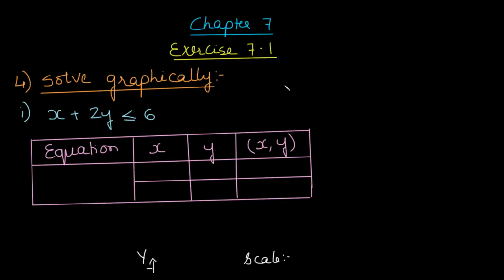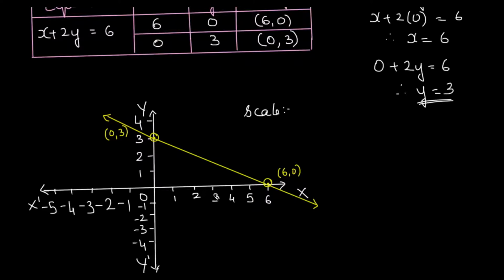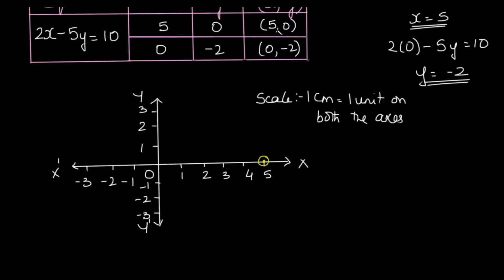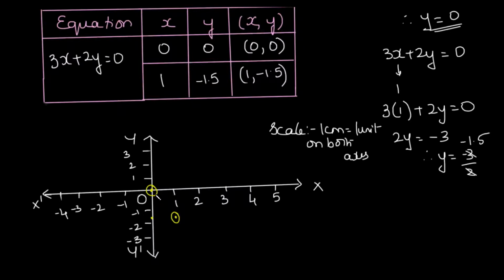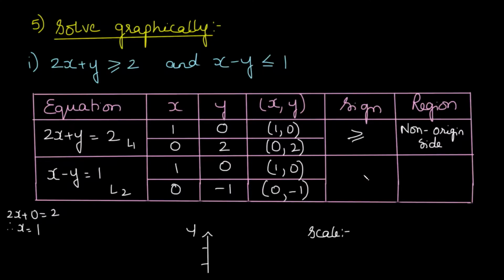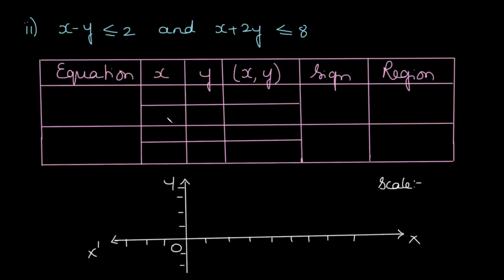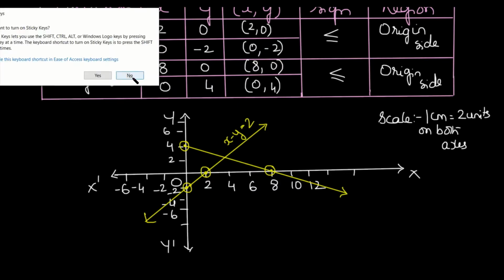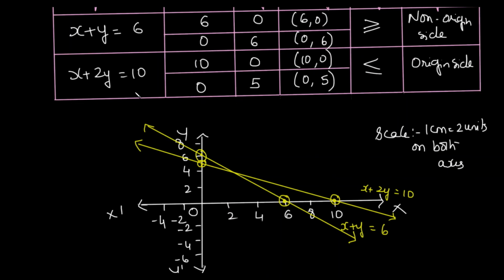Chapter 7: Linear Programming: Exercise 7.1(Part 2)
Linear inequalities in two variables and their graphical form